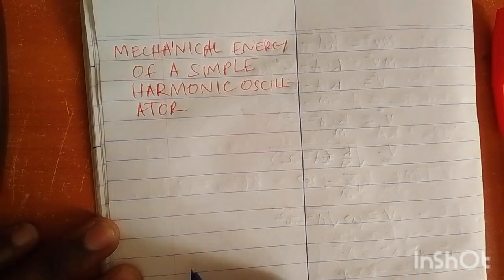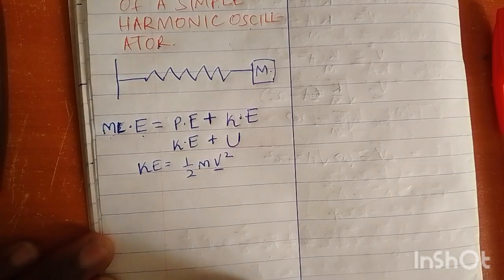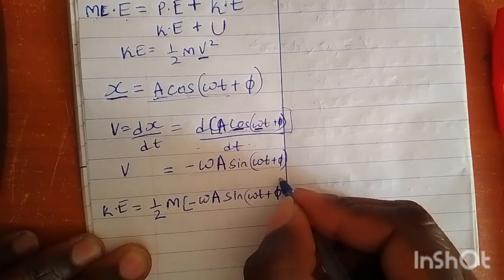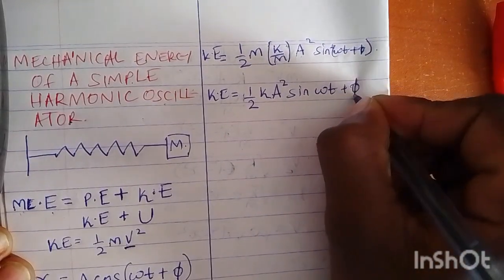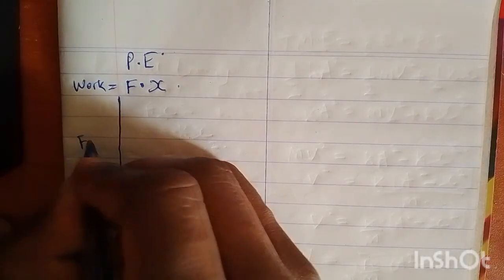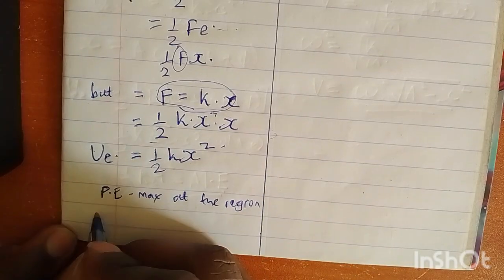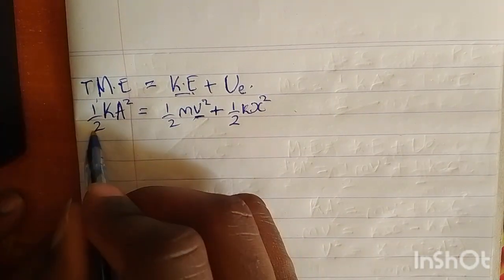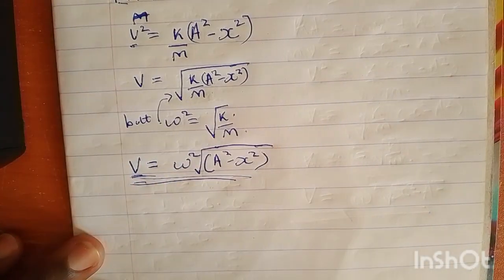DERIVATION: Kinetic, Potential, and Total Energy in Simple Harmonic Motion (SHM) | Velocity Formula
​In this comprehensive physics tutorial, we tackle the derivation of mechanical energy in Simple Harmonic Motion (SHM)! If you're studying AP Physics 1, AP Physics C, JEE, NEET, or a college-level introductory physics course, this step-by-step breakdown is for you.
​We start by deriving the formula for Potential Energy (U = 1/2kx^2) and Kinetic Energy (K = 1/2mv^2) in a mass-spring system. We then show how the Total Mechanical Energy (E = 1/2kA^2) is conserved throughout the oscillation.
​Finally, we use the principle of energy conservation (E = K + U) to derive the critical Velocity as a function of Position formula: v = w^2{A^2 - x^2}. This formula is essential for solving any SHM problem!